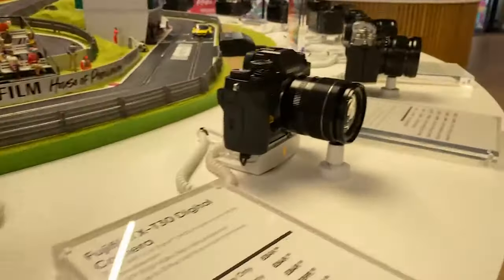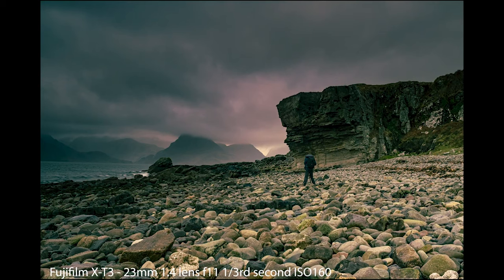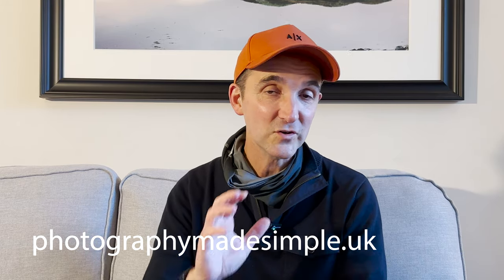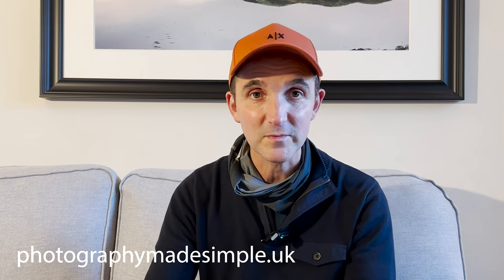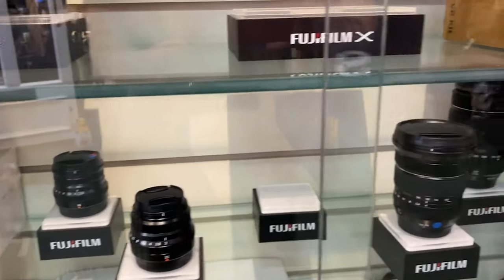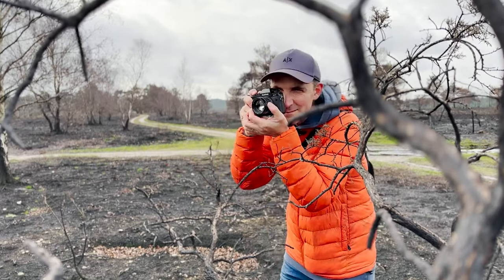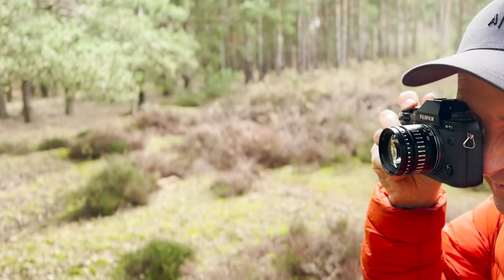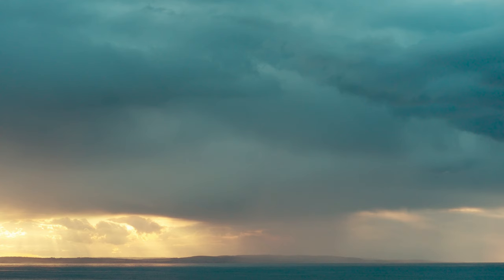FUJIFILM - how to know if a lens is high quality before you purchase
Before you buy a new lens for your Fujifilm camera it's really important to understand what makes a high quality lens. Only then can you decide if the lens is worth spending your money on. I show you how to decide if the lens is right for you.

TIMESTAMP

0:00 intro
2:30 optics
2:53 build quality
3:24 chromatic aberration
4:49 lens distortion
5:17 Weather resistance
6:08 linear motor v DC motor
7:29 IBIS
8:13 Aperture
9:21 where to compromise

Fujifilm GF 80mm 1.7 lens

Fujifilm GF 45-100 f4 lens

FUJIFILM X-T1